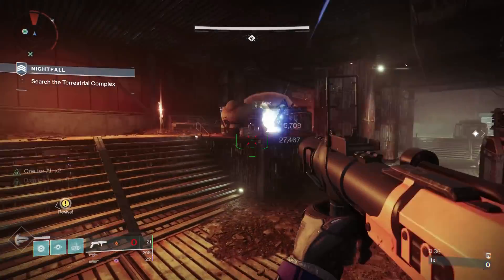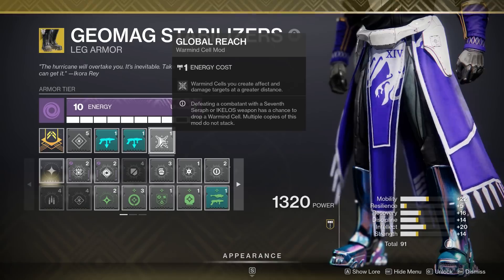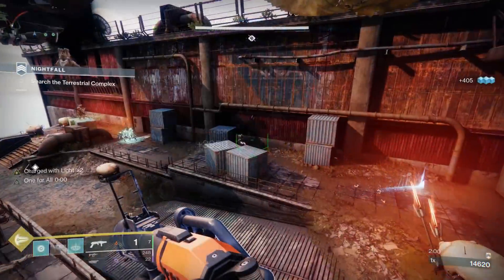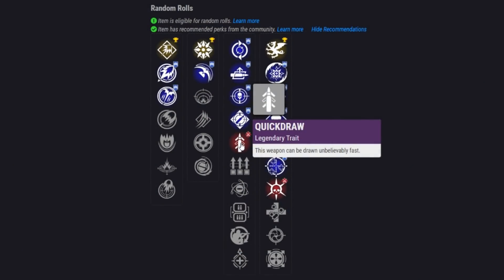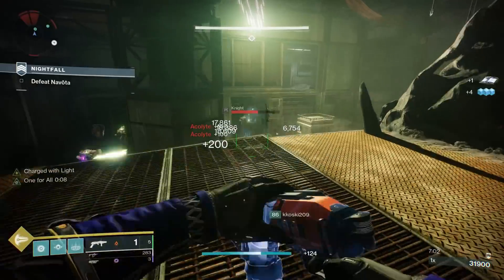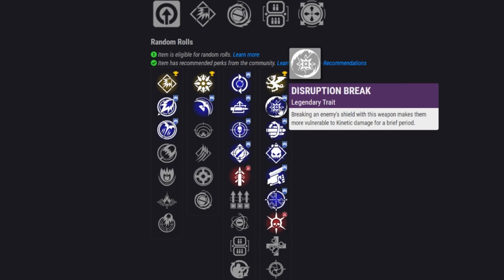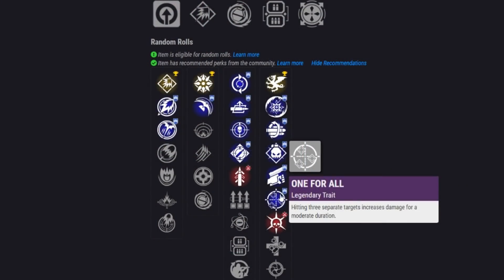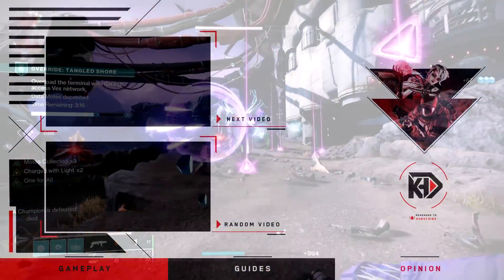Destiny 2: EMPTY VESSEL God Roll Guide! | Can Make WARMIND CELLS!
Showcasing the New EMPTY VESSEL Legendary Special Grenade Launcher! A new Strike Chest reward added in Destiny 2: Season of the Splicer! Looking at it's Stats, Perks, and PvE & PvP God Rolls!

New Destiny2 video, breaking down the PvP and PvE God Roll for the new Empty Vessel Grenade Launcher, added in Destiny 2: Season of the Splicer (Season 14) during Year 4 of Destiny 2: Beyond Light before the most recent Bungie TWAB! The new Destiny 2 Season, is here for PC, the Xbox Series X, Xbox Series S, and PS5! But today, we are going over one of the new Season 14 Vanguard Strike Weapons, the Empty Vessel GL! Discussing the best perks you can get for it to determine it's god roll! And this might be one of the best Grenade Launchers for PvE and PvP in Destiny 2! Especially since this can make Warmind Cells with the Wrath of Rasputin Warmind Cell Armor Mod! This is the perfect addition to your Warmind Cell Build! This will help you know what you're looking for when you are doing a Strike Playlist Farm!